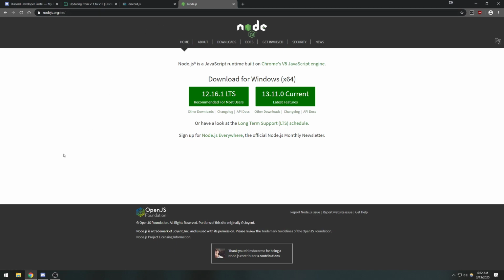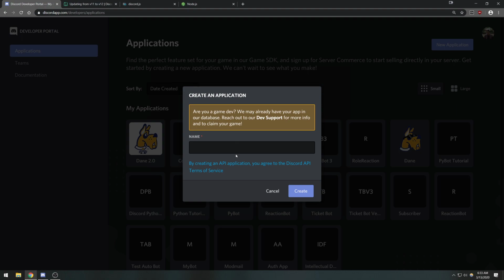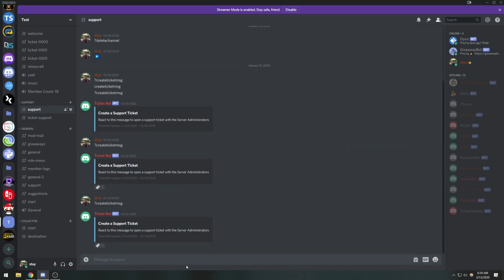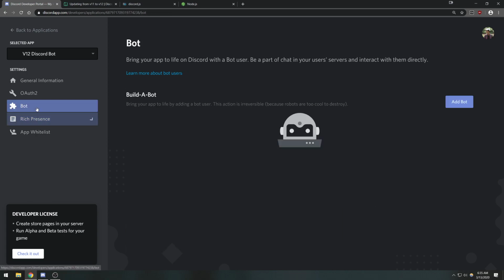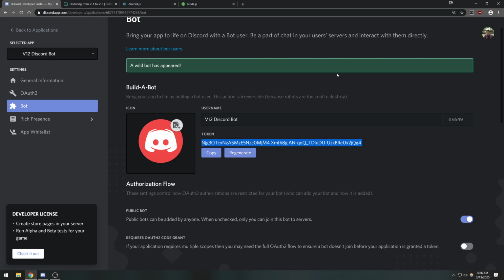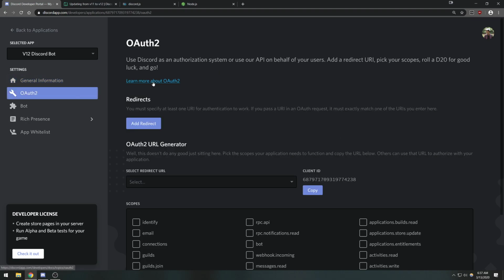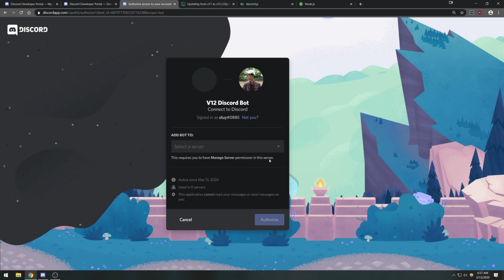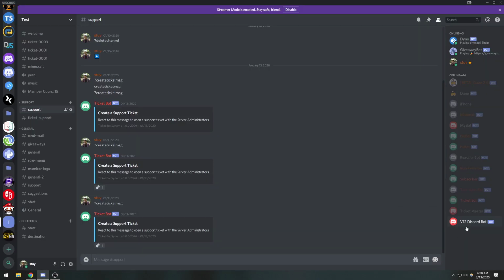Discord.JS Version 12 Tutorial - Ep.2 - Creating & Authenticating Your Bot